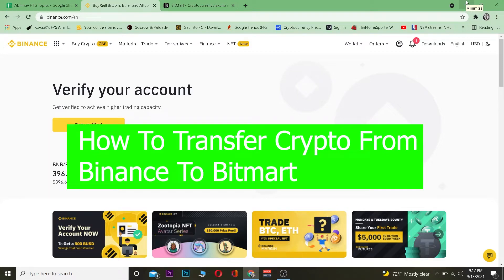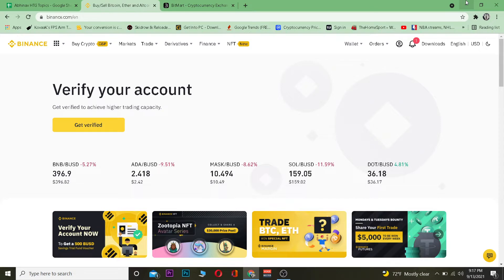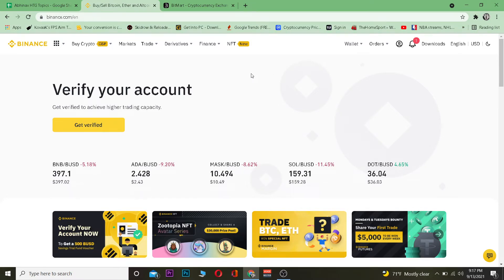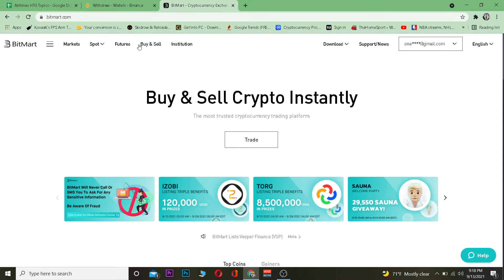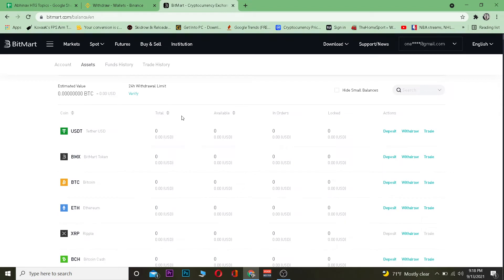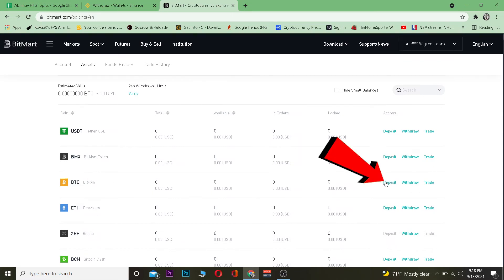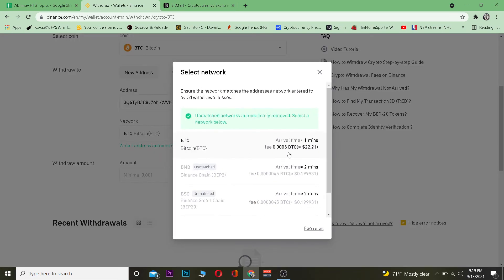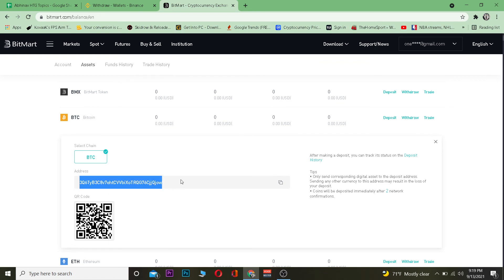How to Transfer Crypto from Binance to Bitmart (Quick & Easy!)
how to transfer crypto from binance to bitmart
This video walks you through the step by step process on how to transfer crypto from binance to bitmart.